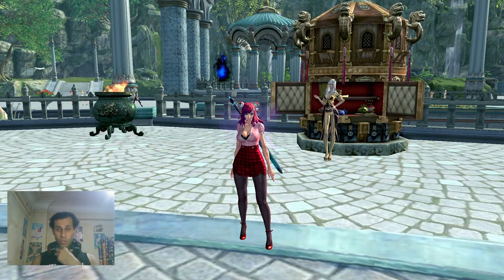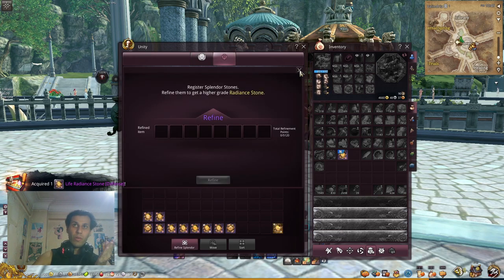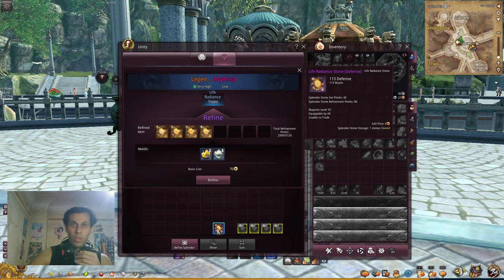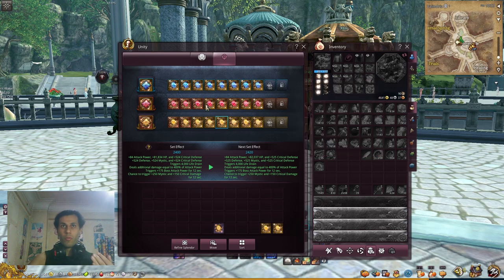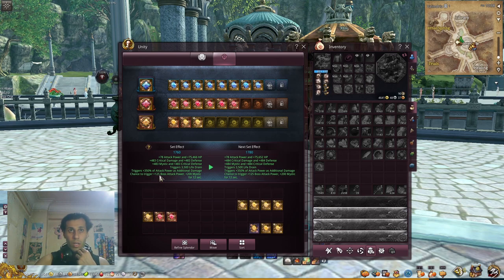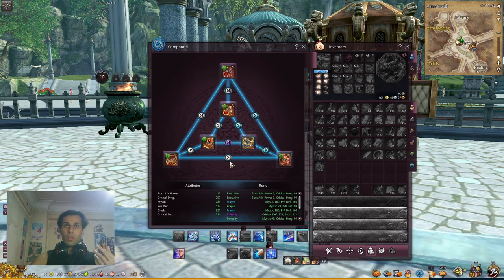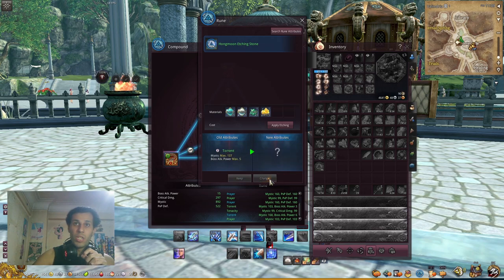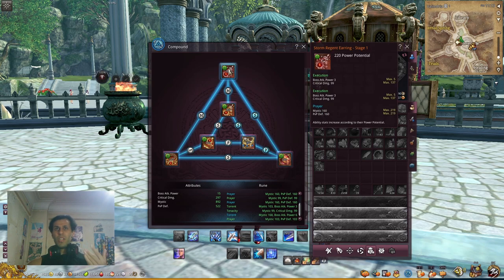Blade and Soul Unity stones and Compound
video number 2 from my new players guides and bns guides
this time it's about Unity stones and Compound as i know a lot have problems with them so i made that video to make things clear
so hope you like them and enjoy the video :)

00:00 intro
00:58 unity stones
16:52 compound